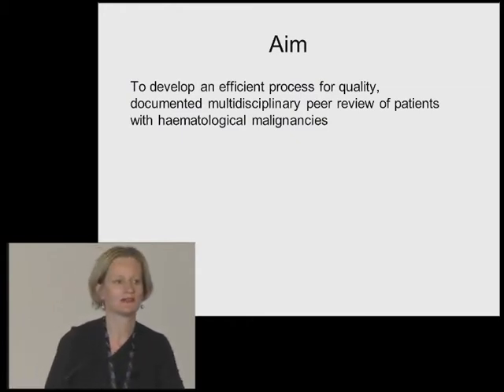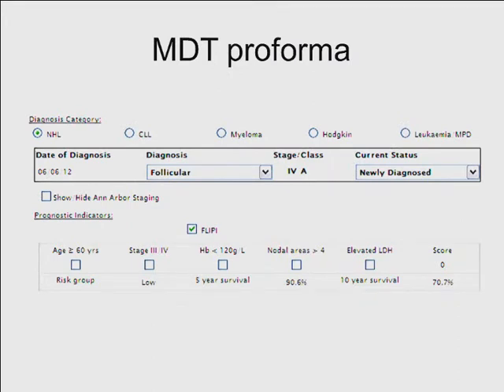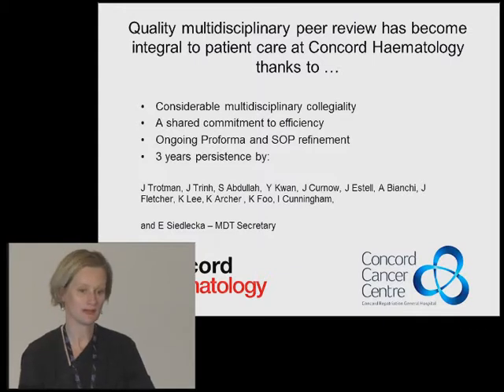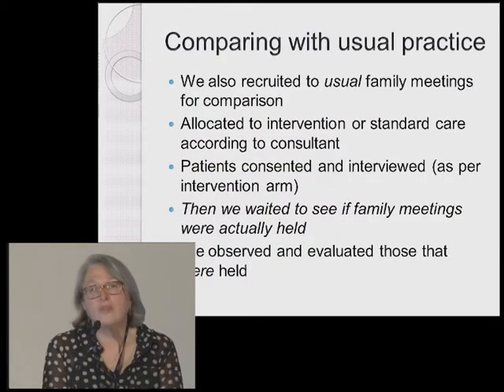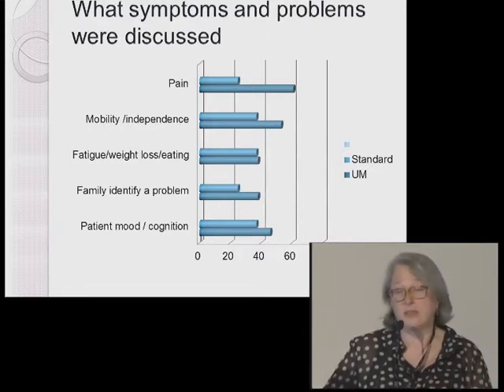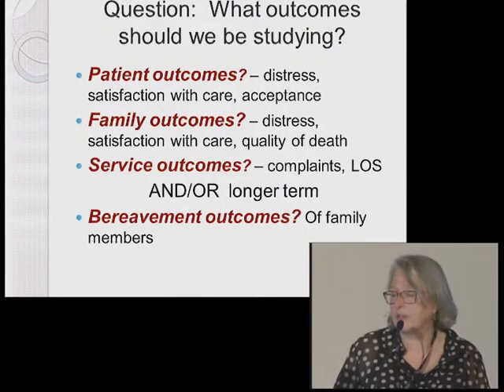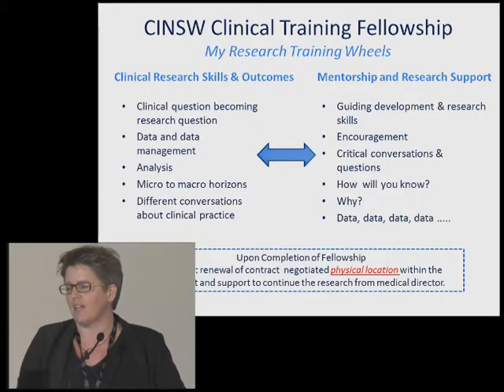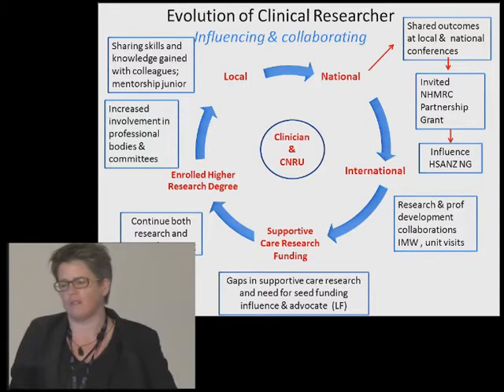Improving Care Coordination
This exchange features three innovative projects which aim to improve care coordination in the fields of multidisciplinary teams, family meeting formats and the transfer of knowledge into direct cancer care.

1. Associate Professor Judith Trotman addresses the recent implementation of a documented multidisciplinary review procedure of haematological malignancies. The presentation provides insight into the project by providing an example of the streamlined proforma layout, which facilitates rapid (but comprehensive) peer review of the patient synopsis.

Abstract title: A multidisciplinary team (MDT) model using a standard operating procedure and patient proforma ensures quality peer review.
A/Prof. Judith Trotman, Concord Repatriation General Hospital

2. This presentation reveals the outcomes of a pilot study investigating the feasibility and acceptance of the 'Upfront Family Meetings' model, which was designed to improve communication, assist with decision making and reduce patient/family distress during transition to palliative care.

Abstract title: Early, routine family meetings can improve the transition to palliative care.
Dr. Christine Sanderson, Calvary Hospital, Sydney

3. A strategic program of supportive care research in myeloma has recently been developed. This presentation focuses on how the program ensures the transfer of knowledge into direct improvements in cancer care.

Abstract title: Real time translational research in practice: an innovative model of delivering best supportive care in myeloma.
Tracy King, Royal Prince Alfred